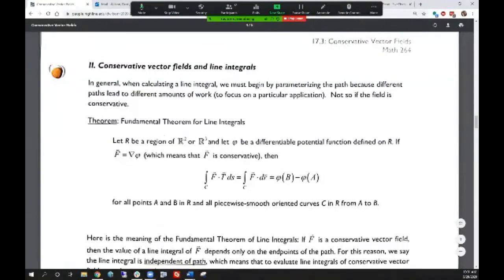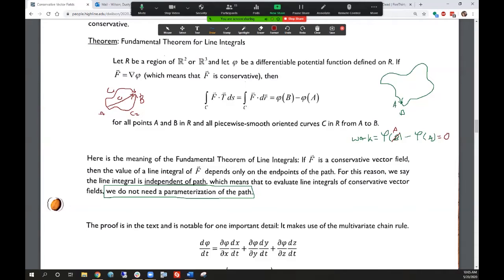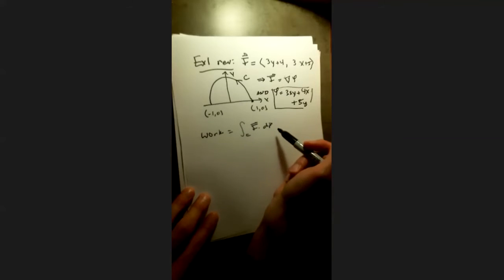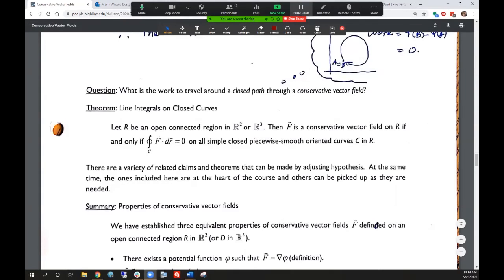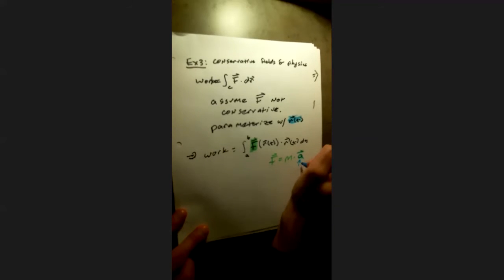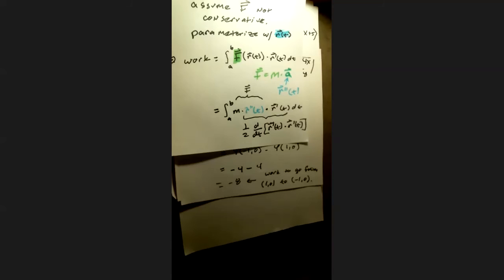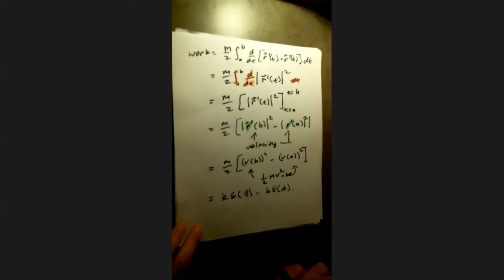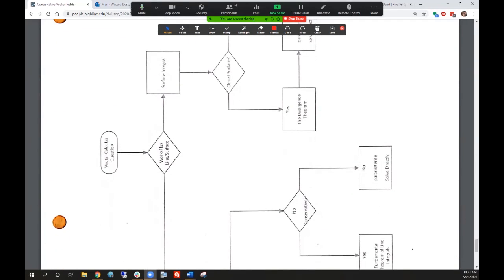17.3c: Conservative Vector Fields (part 2)